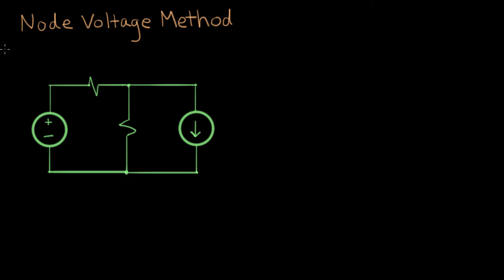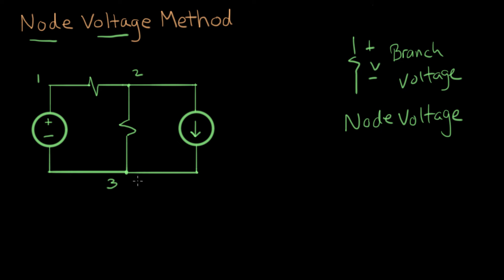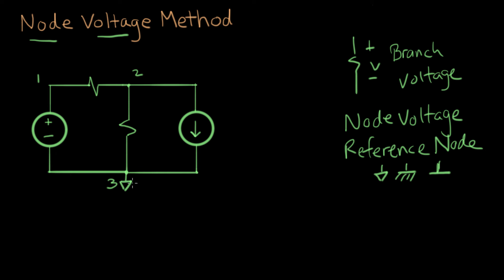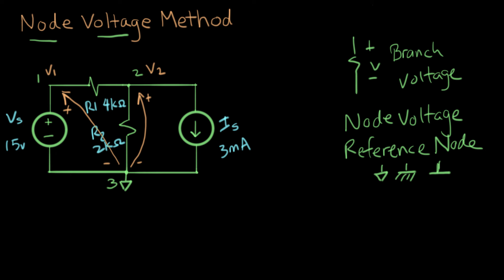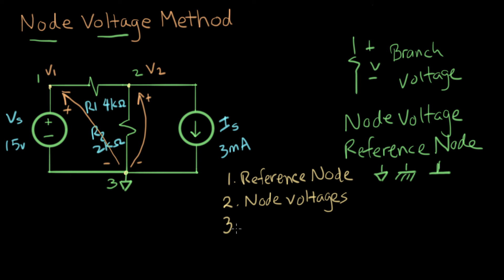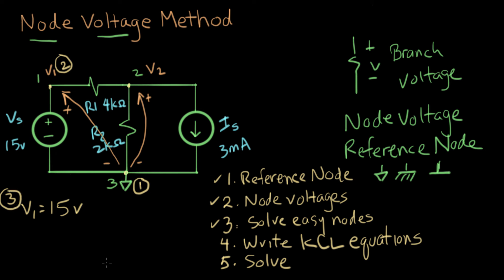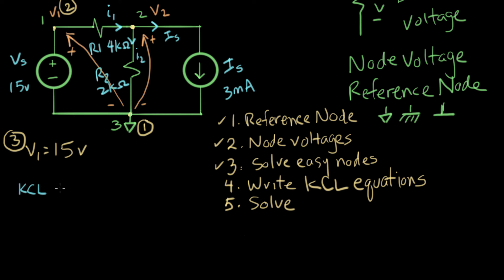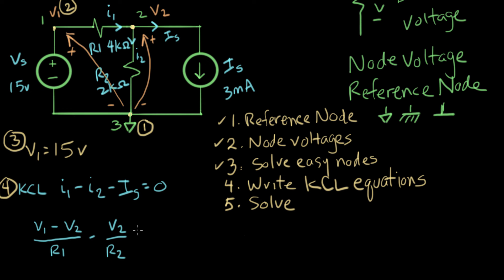Node voltage method (steps 1 to 4) | Circuit analysis | Electrical engineering | Khan Academy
Courses on Khan Academy are always 100% free. Start practicing—and saving your progress—now

The Node Voltage Method solves circuits with the minimum number of KCL equations. Steps 1 to 4 out of 5. Created by Willy McAllister.